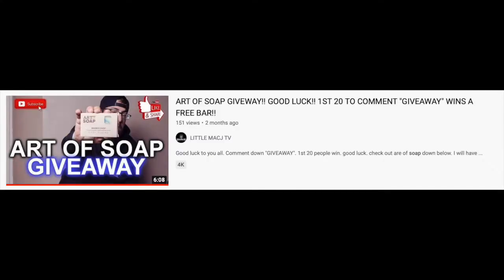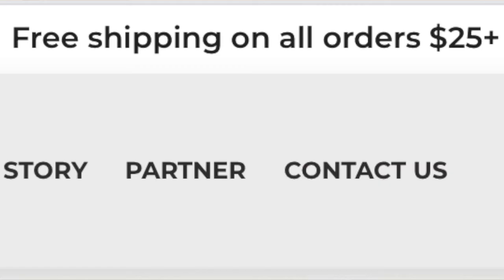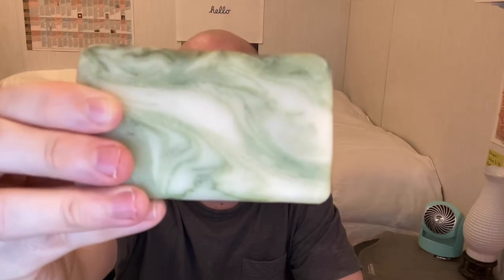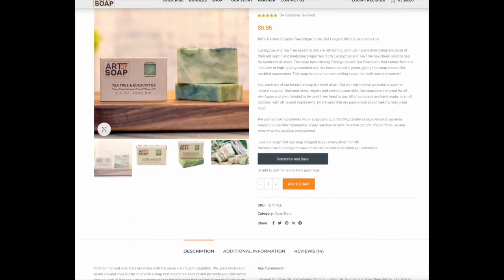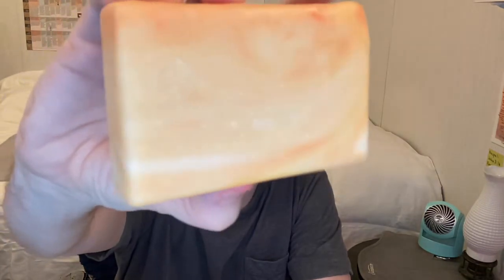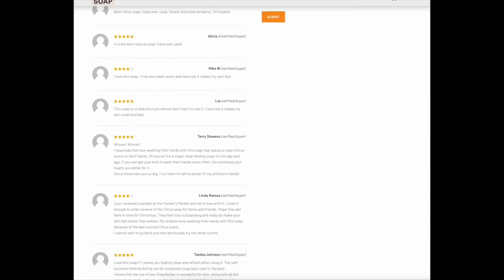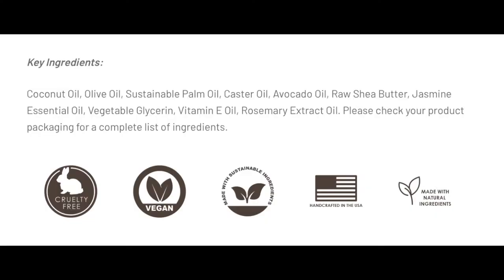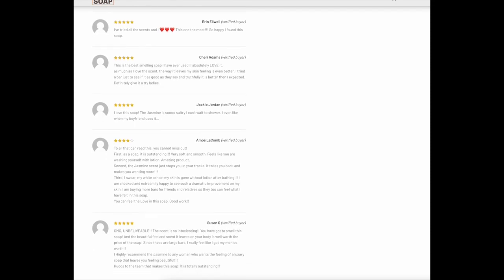ART OF SOAP Review! Should You Try It??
I recently tried Art of Soap Natural Soap and this is my Review